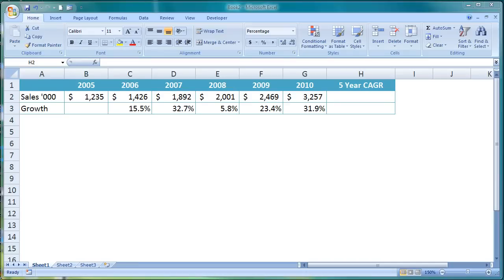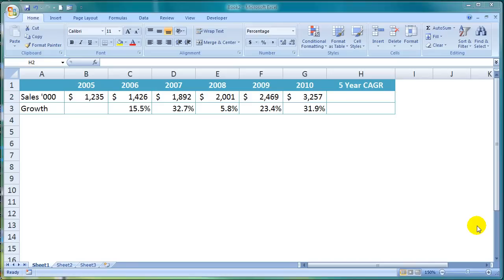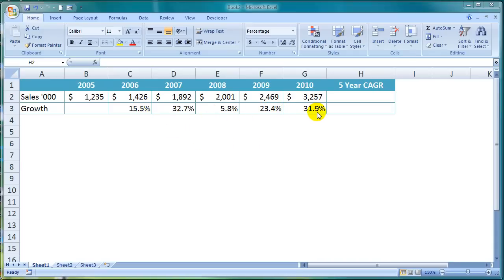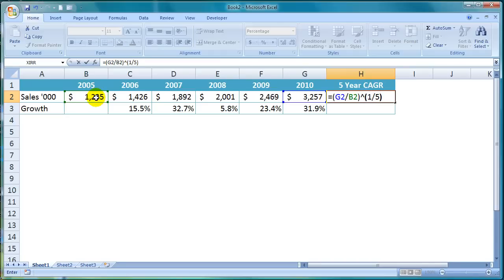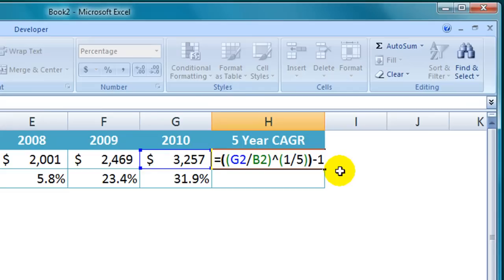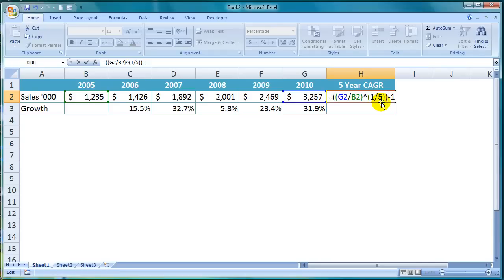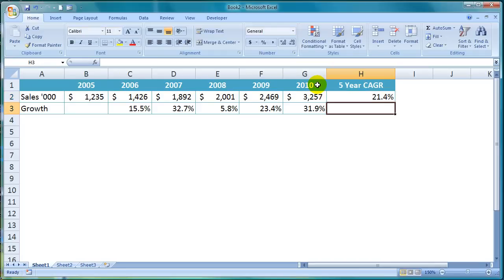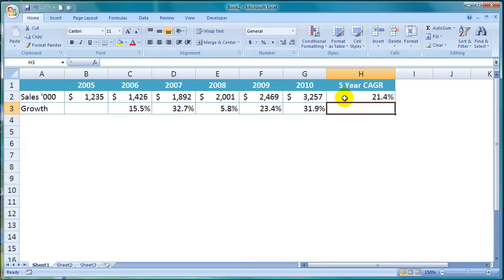How to calculate a CAGR in Excel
This video shows you how to calculate a Compound Annual Growth Rate (CAGR) in Excel.